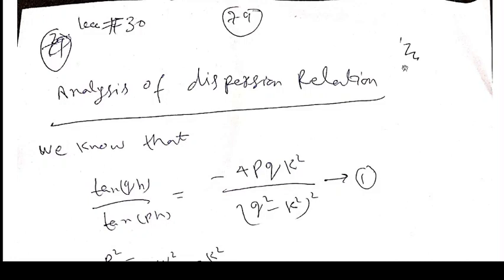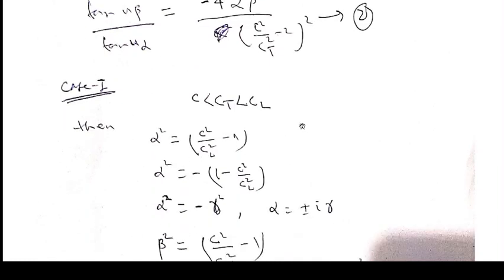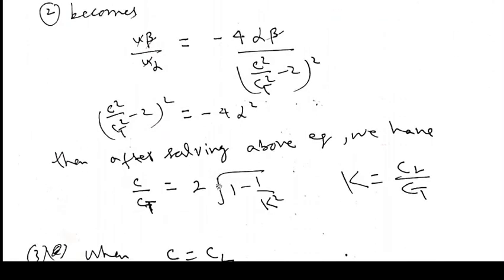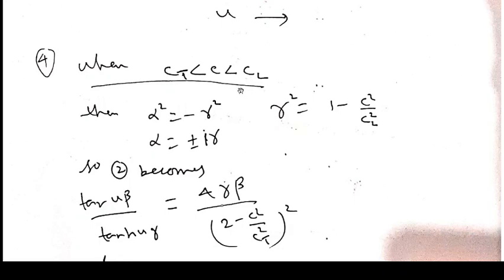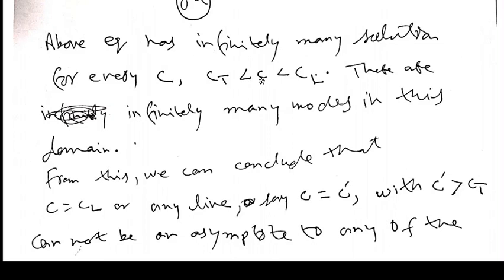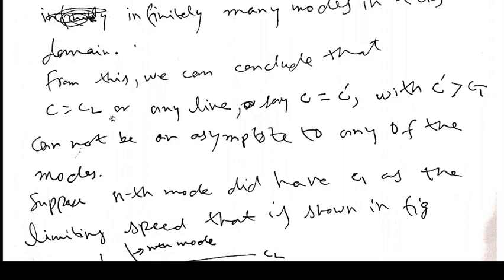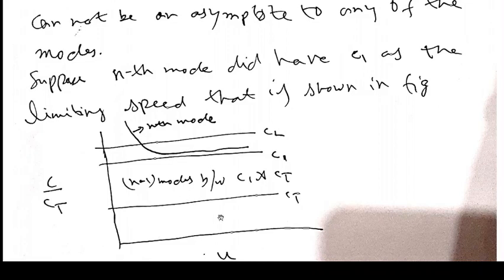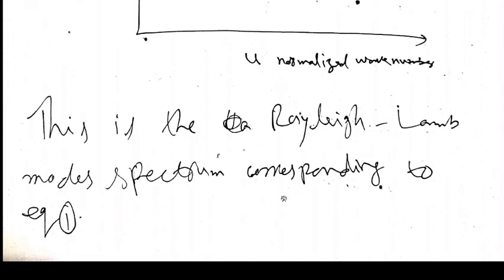Analysis of the Dispersion Relation